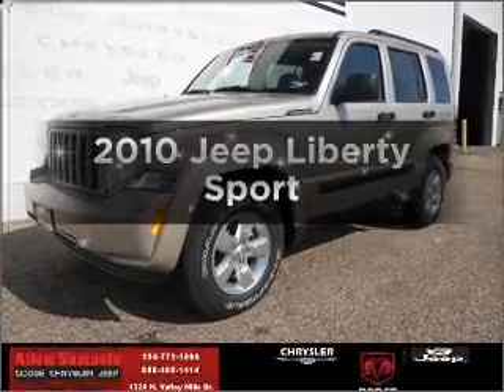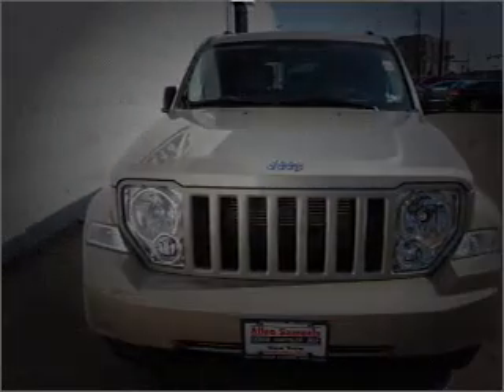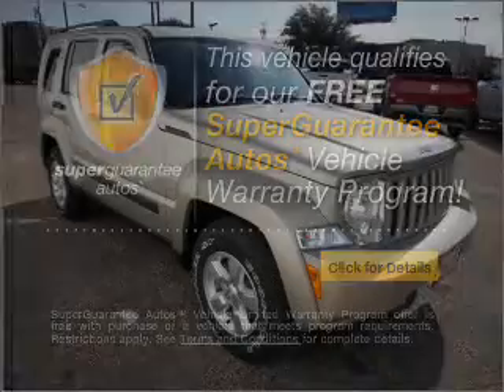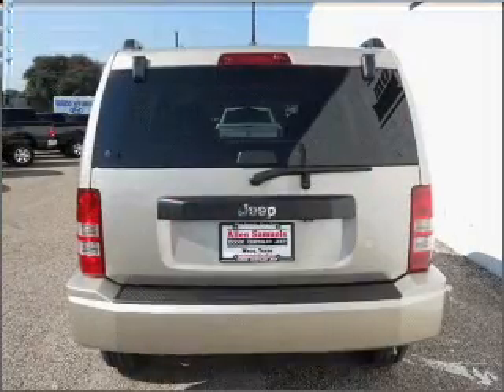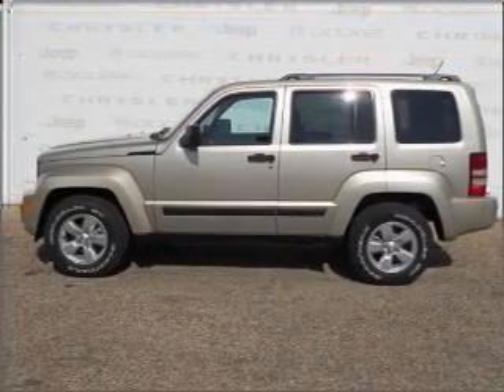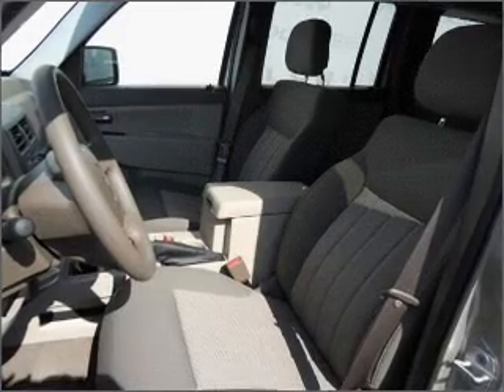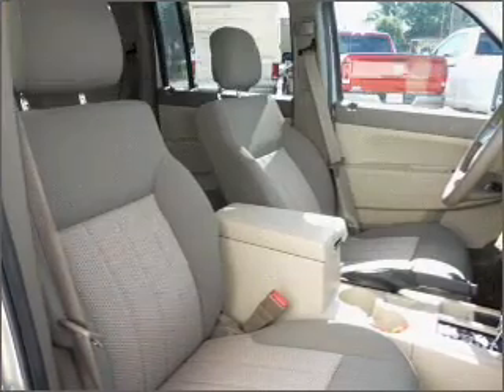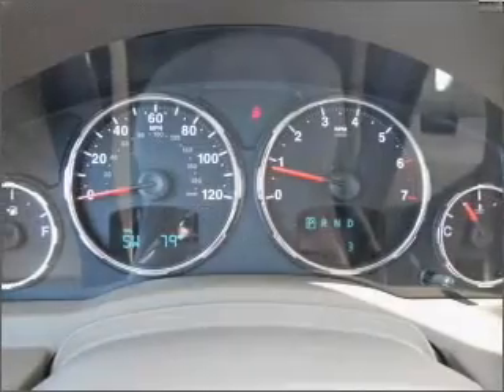2010 Jeep Liberty - North Richland Hills TX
Year: 2010
Make: Jeep
Model: Liberty
Trim: Sport
Engine: 3.7 liter 6 cylinder 12 valve
Transmission: 4-Speed Automatic
Color: Light Sandstone Metallic
Mileage: 9
Address:
7740 North East Loop 820